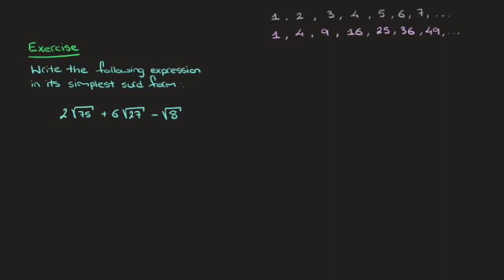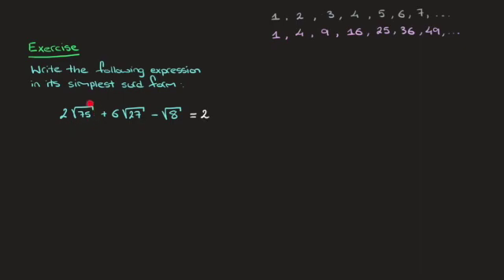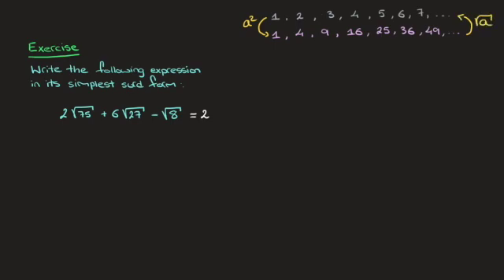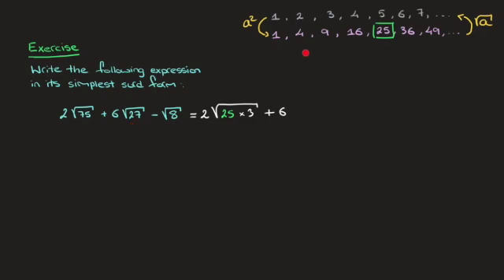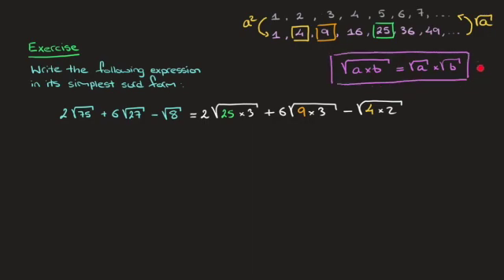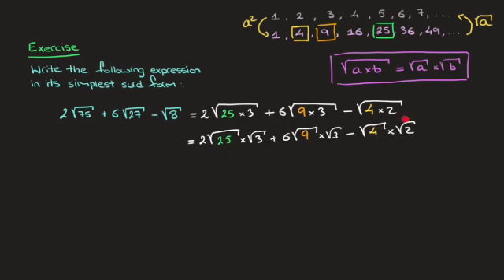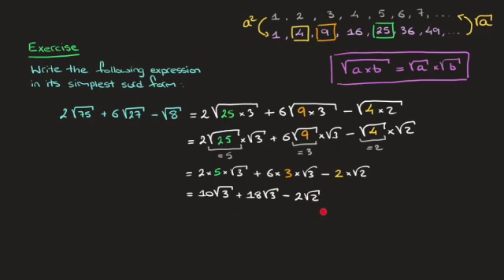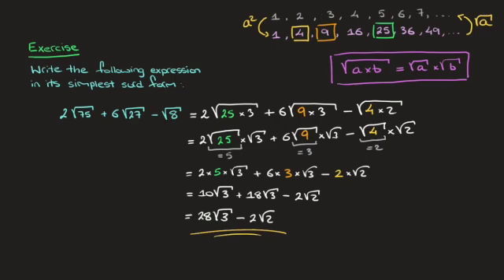How to Simplify Expressions With Square Roots and Surds | Worked Example | Radford Mathematics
We learn how to simplify an expression of square roots and surds that are being added to, or subtracted from, each other. The result is an expression written in its simplest surd form. The method is clearly explained with an example.
This was made for my IGCSE and pre-algebra courses.